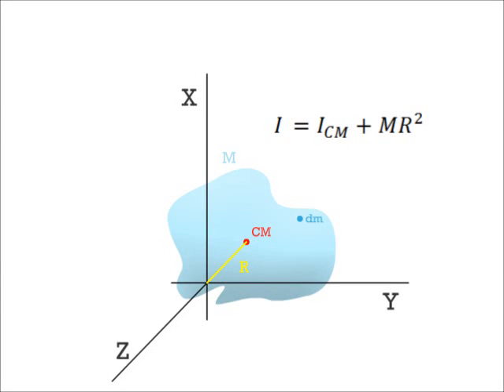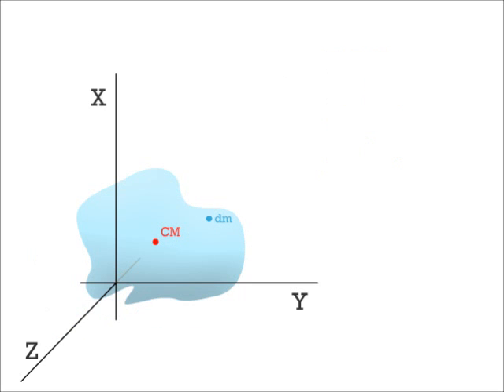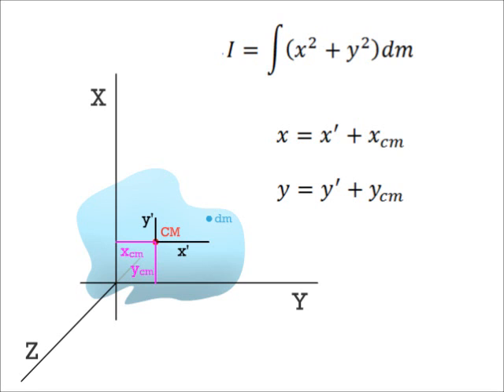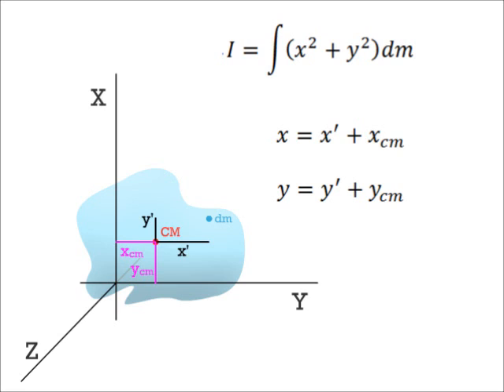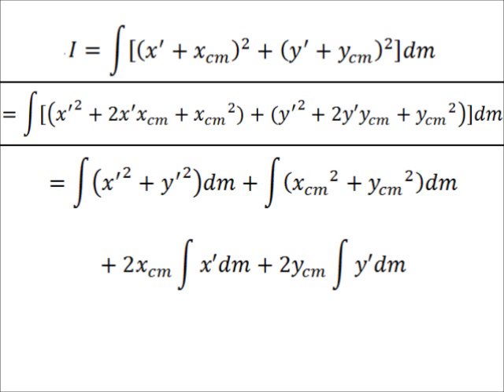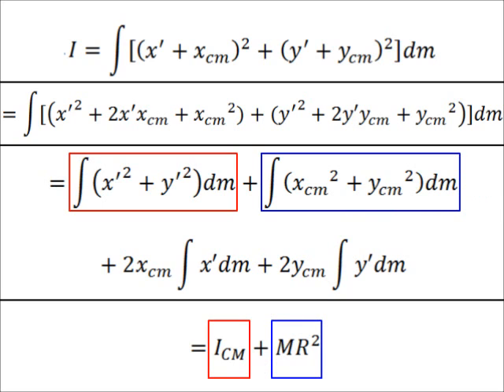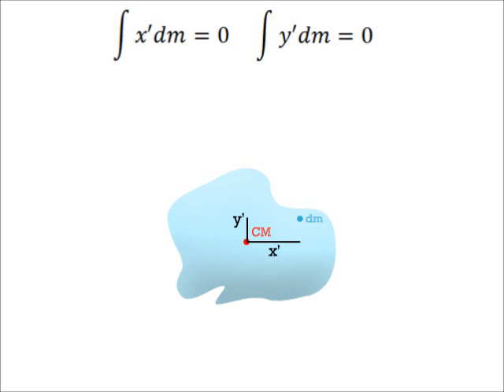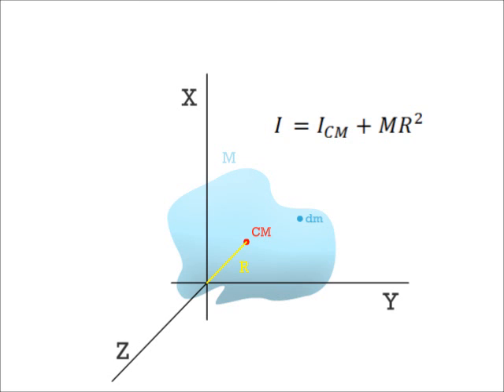ParallelAxisTheorem Proof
A proof of the Parallel Axis Theorem by Brendan Chou